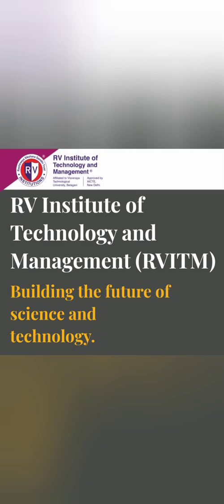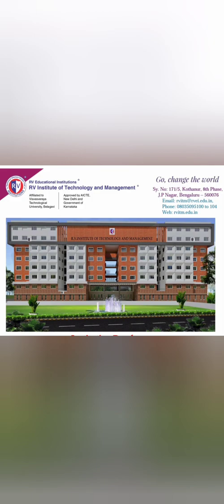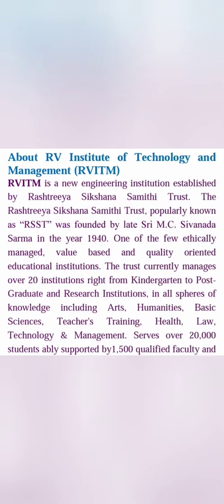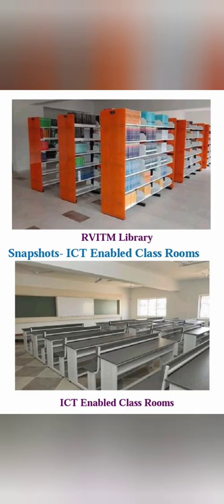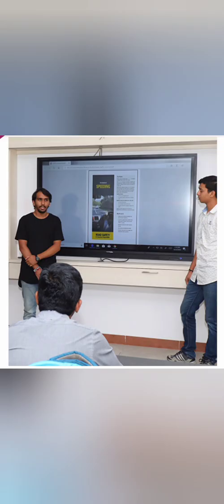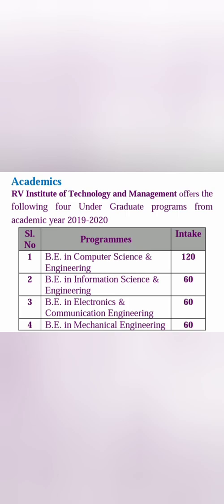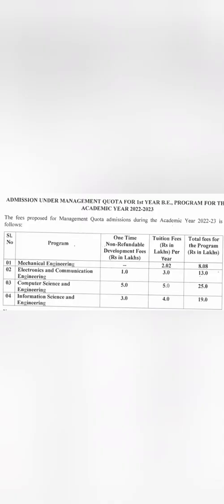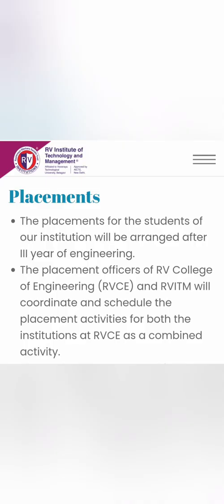RV Institute of Technology|RVITM Bangalore|RVCE|COMEDK 2024|RVIT|KCET 2024|RV College of engineering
rv institute of technology and management review,
rv institute of technology
rvit bangalore,
rvit college bangalore
rvitm bangalore university
RVITM Bangalore
rvitm hostel,
rvitm nirf ranking,
rvitm cut off,
rvitm vs rvce,
rvitm highest package,
rvitm official,
rvitm placements
Rvitm placements
Rvitm campus tour
Rvitm college bangalore
rv institute of technology & management
Rvitm reviews
Rvitm placements 2024
rv college of engineering
rv college of engineering bangalore
rv college of engineering campus tour
rv college of engineering fees
rvce bangalore
rv college of engineering cut off
rv college of engineering bangalore campus
rvce campus tour
rv college of engineering review
rvce college review
rvce admission process
rvce review